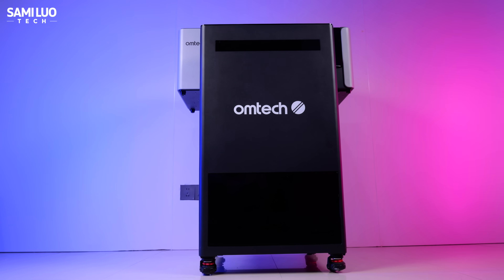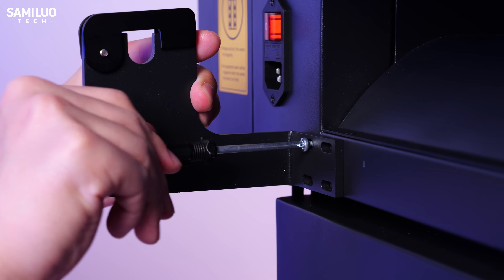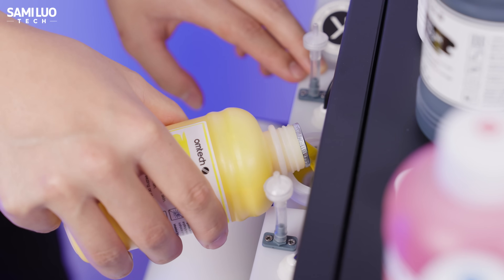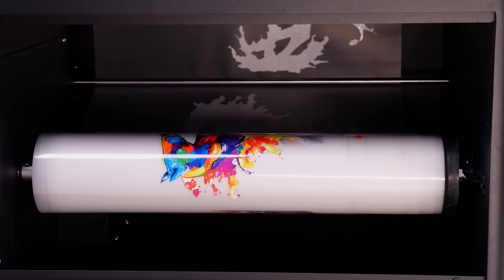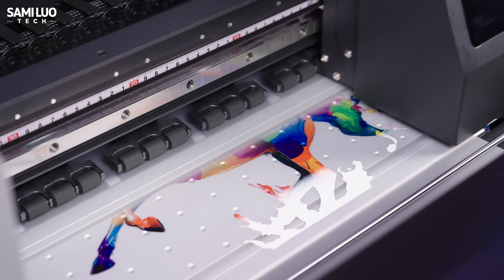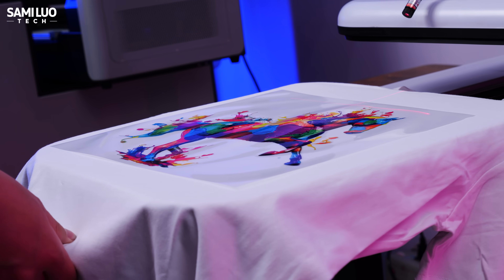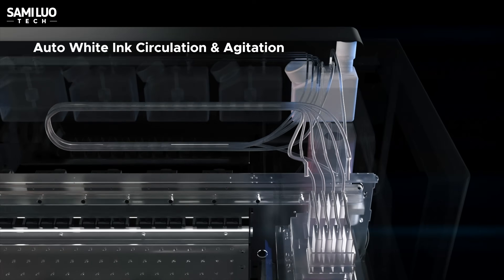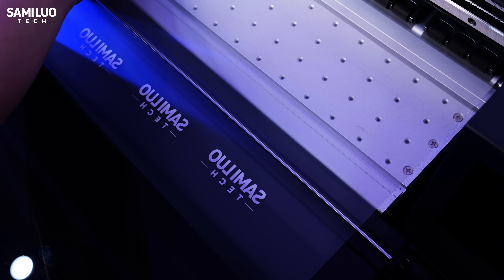No A3 Limits, No Clogs｜OMTECH Aurora DTF Review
OMTECH Aurora combines printing, powder shaking, and curing into one fully automatic DTF system. With a 14-inch print width, white-ink maintenance, and plug-and-play setup, this might be the ultimate DTF upgrade for apparel businesses.

Timeline:
0:00 Intro
0:48 Design and Usage Walkthrough
3:05 App
4:28 Printing Process
5:09 Transfer to Fabric
6:10 Non-Bundle Version
6:33 Clog Prevention System
7:20 Conclusion

49" Ultrawide Titan Army Monitor
EHOMEWEI Dual Stacked Portable Monitor: